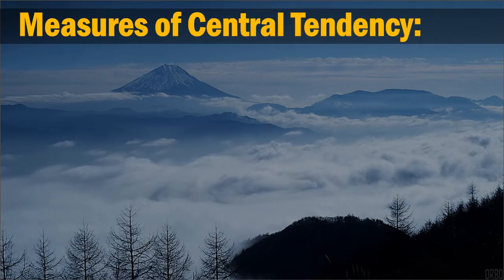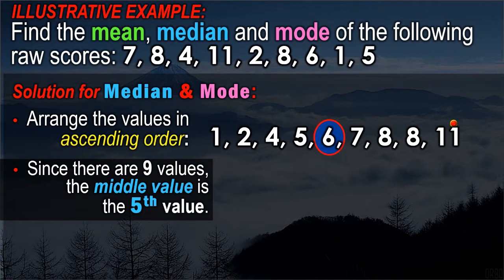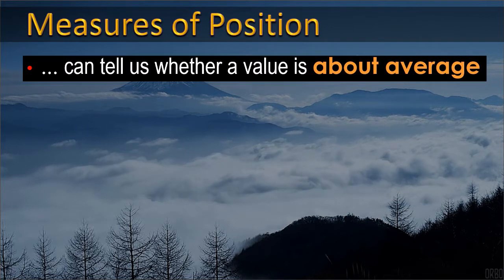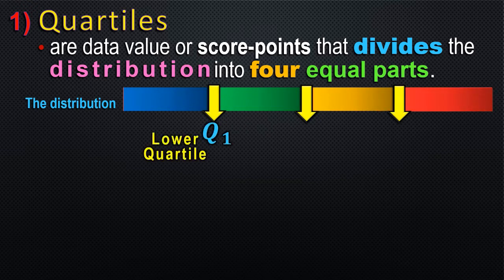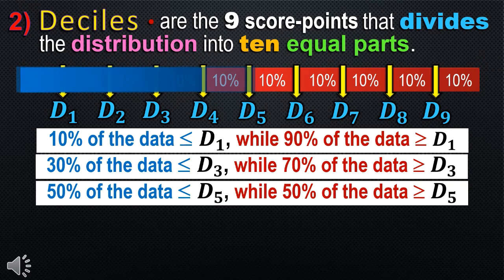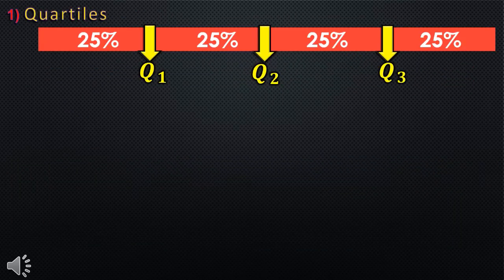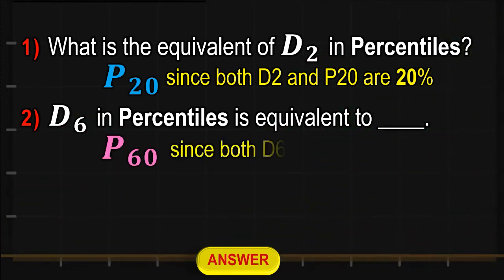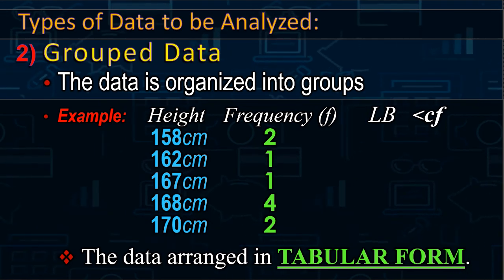Measures of Position Part 1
Review of Measures of Central Tendency
Definition of Quartiles, Deciles & Percentiles